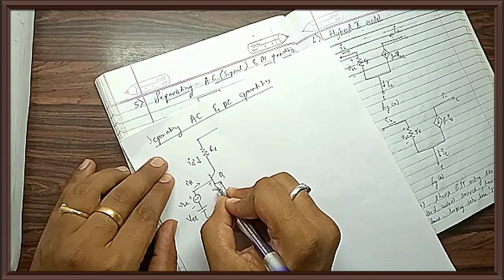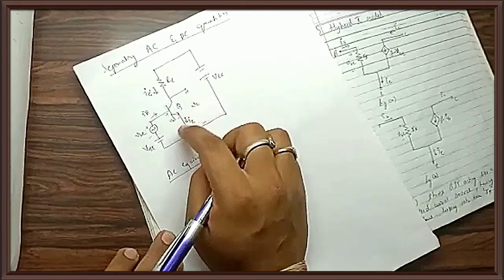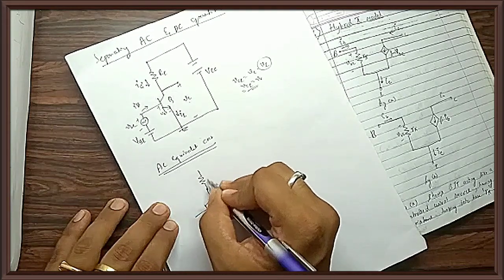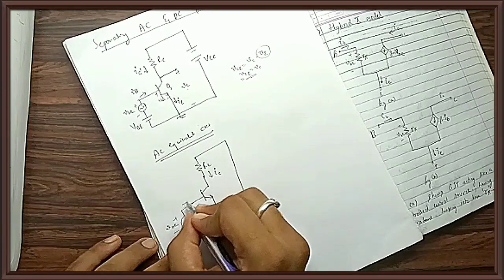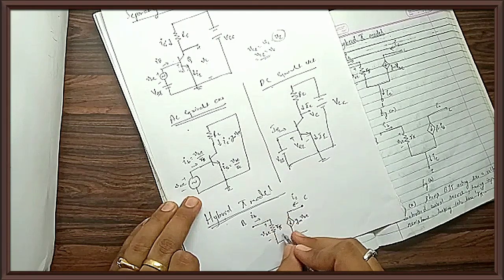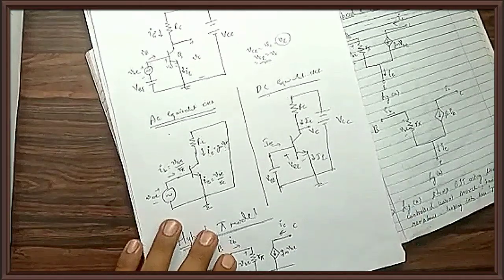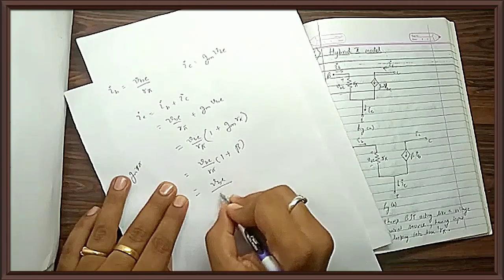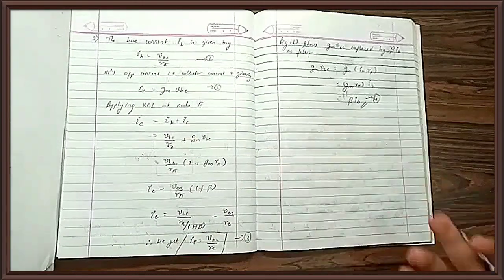Analog Circuits_18EC42_Module_01_L10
Prof. Rahul C M